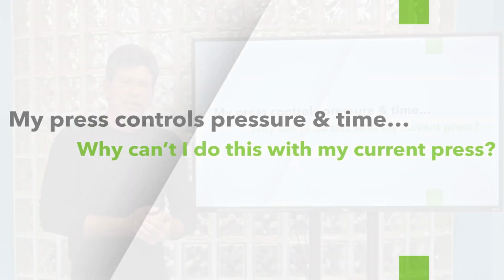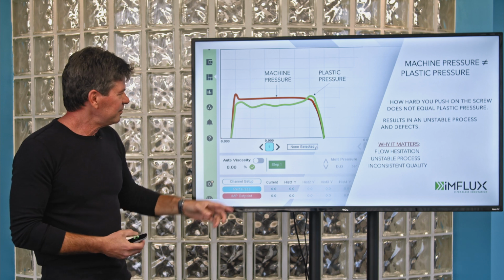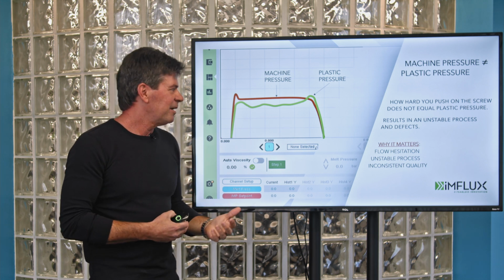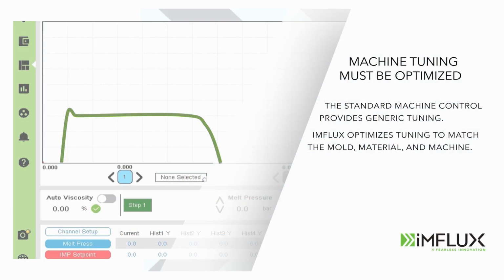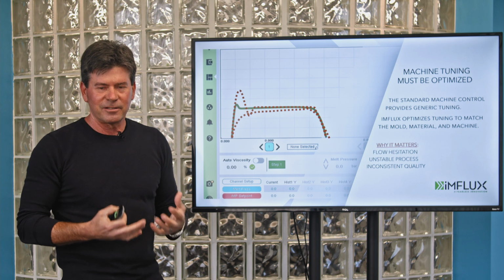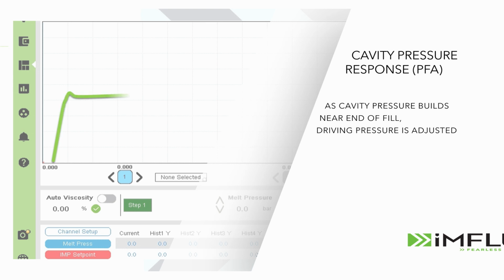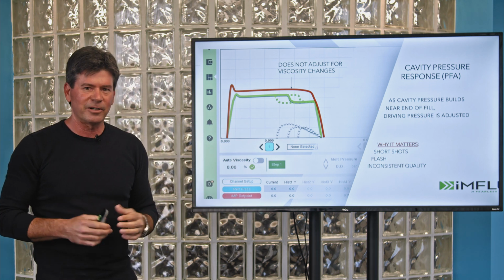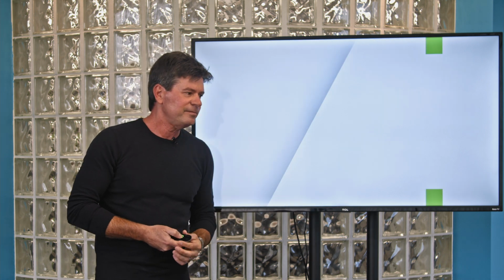Why Can't My Current Press Do This?